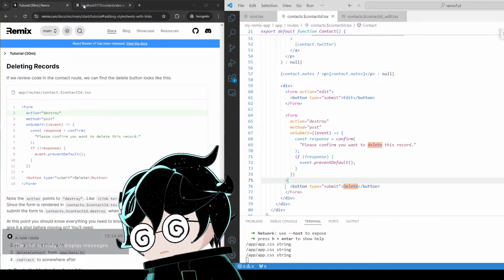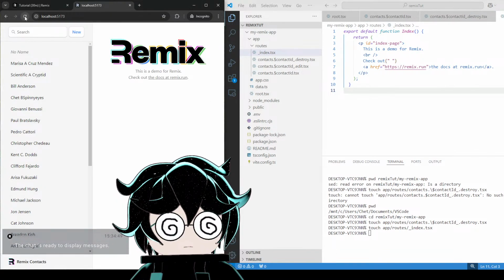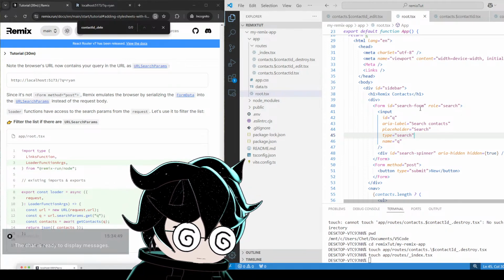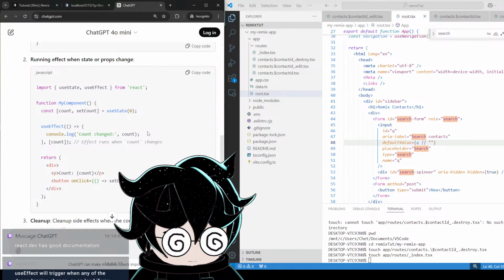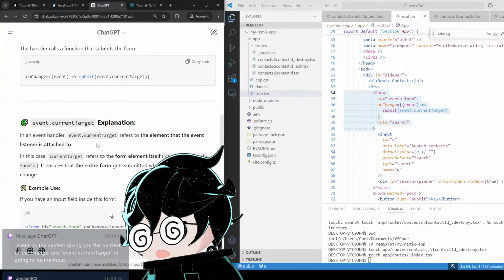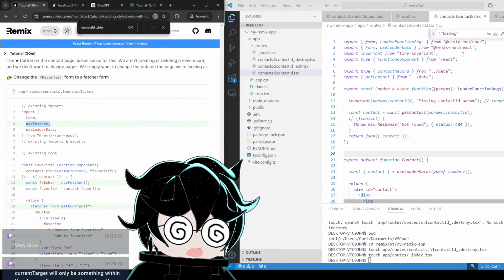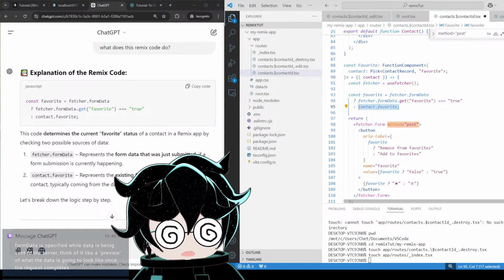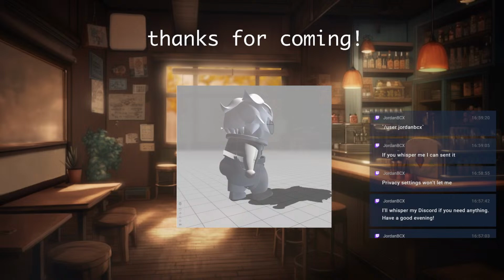Learning how to build websites with React/Remix (part 3)